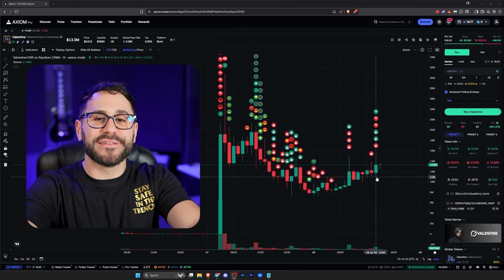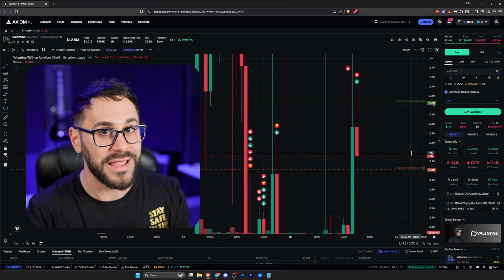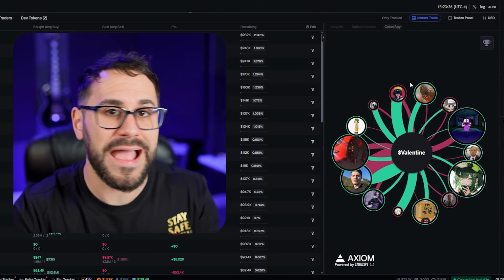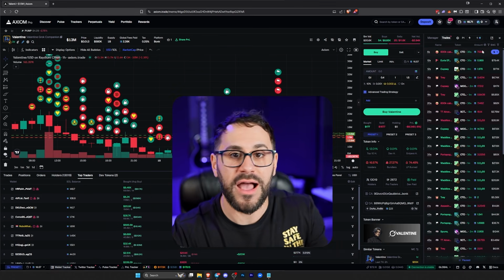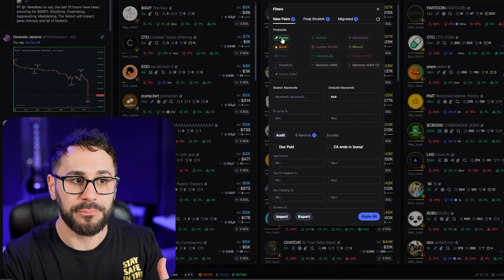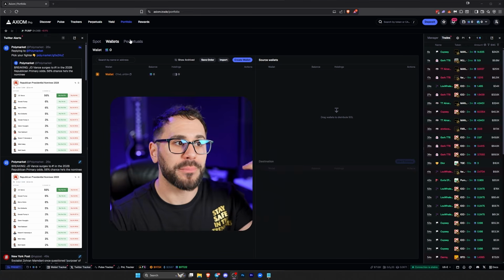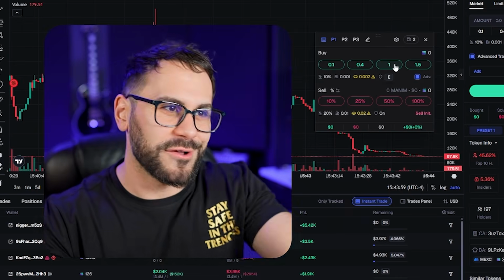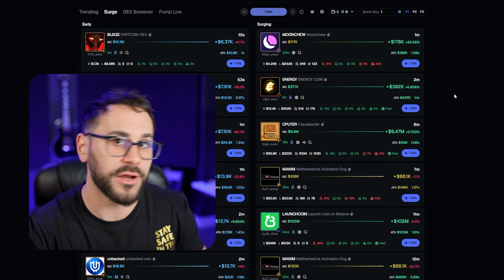How Memecoin Millionaires Find 100X Trades using Axiom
⚠️ WARNING: Scammers fake my accounts and DM my followers. I'll never message you and solicit investment schemes of any kind. Be safe & smart online.